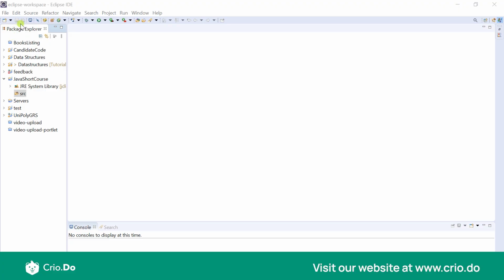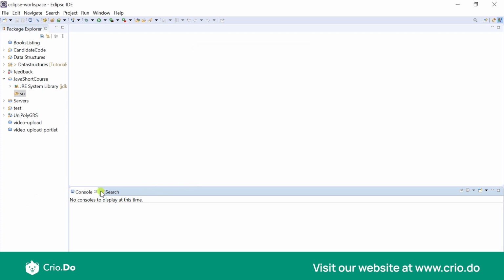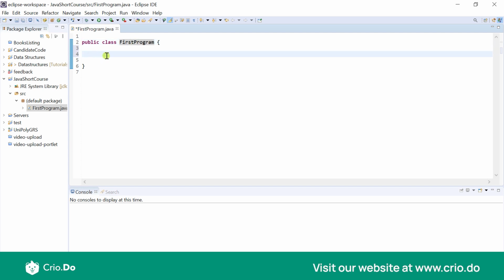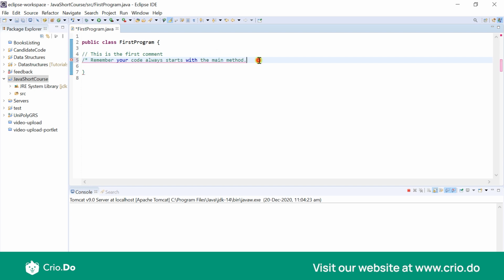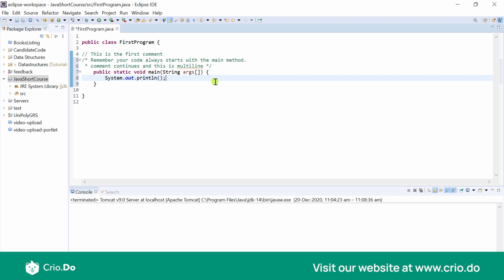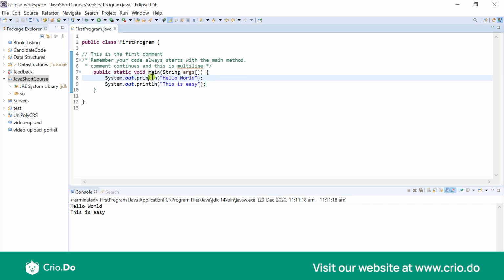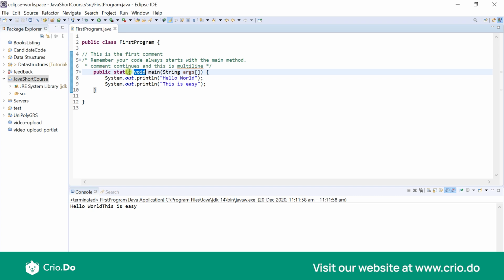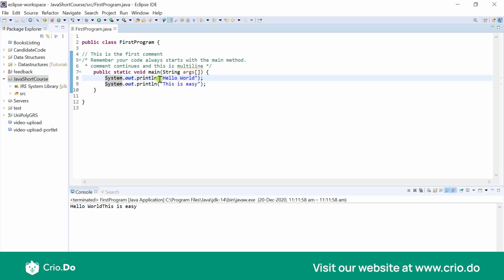Eclipse IDE for Java: Environment Setup, Project Explorer & Writing First Java Program - Episode 5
In this comprehensive tutorial, we dive into the essentials of using Eclipse IDE for Java development. Learn how to set up your development environment, navigate through the Project Explorer, and write your very first Java program. Whether you're a beginner or looking to refine your skills, this video will guide you step-by-step through the process.

What you'll learn:
- Navigating the Eclipse IDE: Understand the Project Explorer, Menu Bar, and Console.
- Essential shortcuts for efficient coding in Eclipse, including project-wide search and debugging.
- How to set up and manage environment variables for Java.
- Writing, saving, and running your first Java program using Eclipse.
- The importance of the main method, and how to add comments and print output in Java.
- Tips on using Eclipse's autocomplete and debugging features to streamline your coding process.

Key Topics Covered:
- Eclipse IDE Navigation and Project Management
- Writing and Running Your First Java Program
- Understanding Java's main Method and Syntax
- Setting Environment Variables in Eclipse
- Using Eclipse Shortcuts for Efficient Development
- Commenting and Structuring Code in Java

By the end of this video, you'll have a solid understanding of how to navigate Eclipse IDE, write your first Java program, and utilize Eclipse's powerful features to enhance your coding experience.